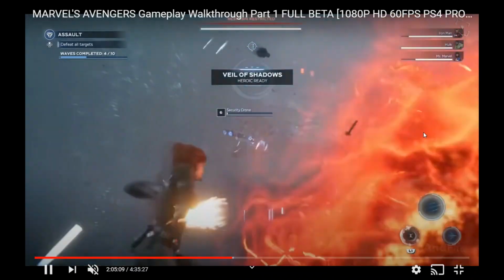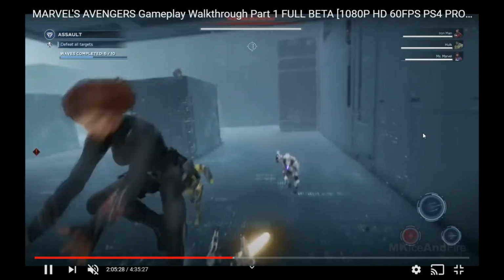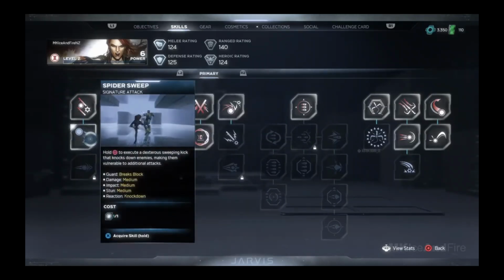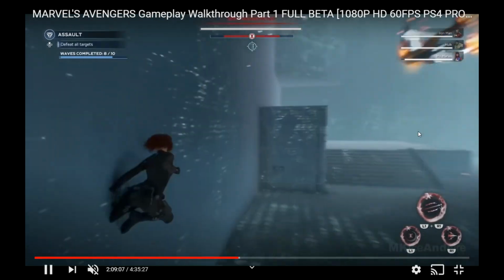Marvel's Avengers Beta My Thoughts And Opinions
Hey everyone this video is about my initial thoughts on the marvel's avengers beta.Enjoy.